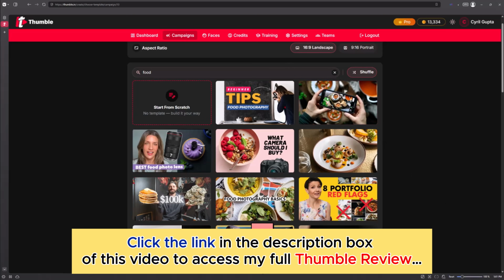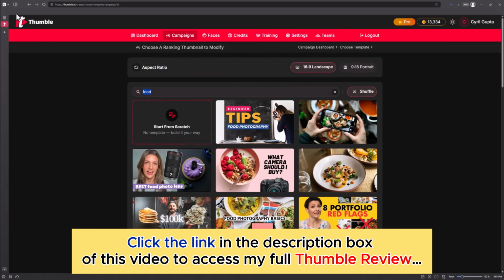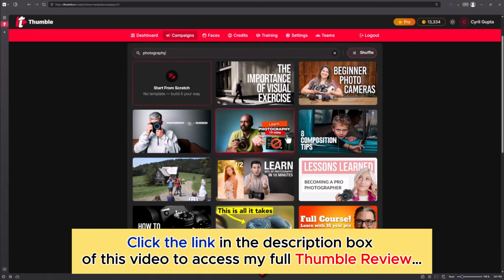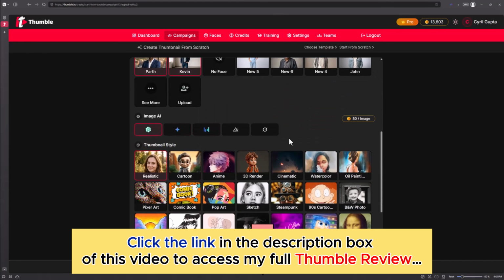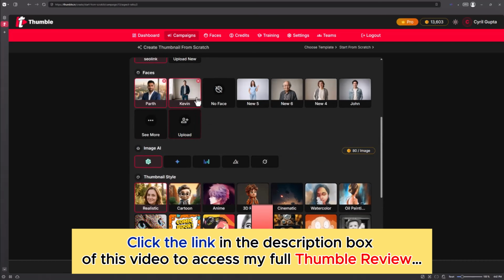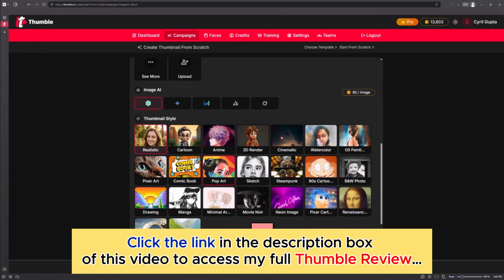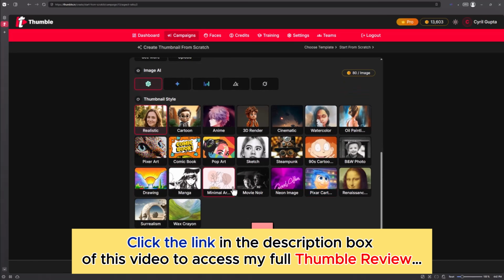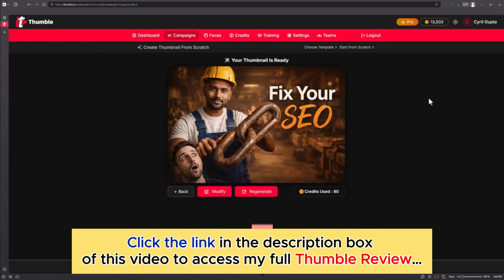Thumble Platform Review 2026: Full Tutorial, AI Thumbnail Demo & VIP Bonuses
Looking for a faster way to create professional YouTube thumbnails without spending hours designing every detail? This Thumble Platform Review 2026 gives you a complete look inside the software, along with step-by-step usage instructions and details about my VIP bonus package.

During this video, I walk through the platform from the dashboard to the final thumbnail so you can see exactly how each major feature works.

📌 Inside This Thumble Tutorial:
✅ How to access and navigate the Thumble dashboard
✅ How to organize thumbnails inside campaigns
✅ How to create a thumbnail from a topic
✅ How to browse and use the template library
✅ How to upload and manage faces
✅ How to create personalized face thumbnails
✅ How to edit text, graphics, layouts, and colors with AI
✅ How to generate multiple design variations
✅ How to create landscape and portrait graphics
✅ How Thumble supports creators and client projects
✅ Differences between Thumble Elite and the All-Inclusive package
✅ Details about my VIP bonuses

💡 What Makes Thumble Useful?

Thumble keeps the main thumbnail creation tools inside one platform. You can move from an initial concept to a downloadable design without switching between several separate applications.

The software also helps you explore more creative directions for each video. This gives you a better chance of finding a thumbnail style that fits your topic, audience, and channel branding.

💰 Current Thumble Pricing:

Thumble Elite – $24 One-Time

This entry plan includes 20,000 welcome credits, up to 10 campaigns, up to 10 thumbnails per day, 15 imported faces, access to the thumbnail library, and one year of free upgrades.

Thumble All-Inclusive Special Deal – $189 One-Time

This larger package includes Thumble Elite, Thumble Pro, unlimited campaigns, unlimited thumbnails, unlimited face imports, advanced AI models, commercial rights, team features, 70 reseller licenses, Tuberank Jeet Pro, Vidatia Pro, 50,000 welcome credits, and two years of free upgrades.

These launch prices may rise soon, so review the available packages while the one-time promotion remains active.

The Elite version suits solo users who create thumbnails for their own content. The All-Inclusive package offers a stronger choice for agencies, freelancers, professional marketers, high-volume creators, and anyone interested in commercial or reseller opportunities.

Thumble also comes with a 30-day money-back guarantee, allowing you to explore the platform with less purchasing risk.

Watch the entire tutorial to learn how to use Thumble and decide which package matches your content production needs.